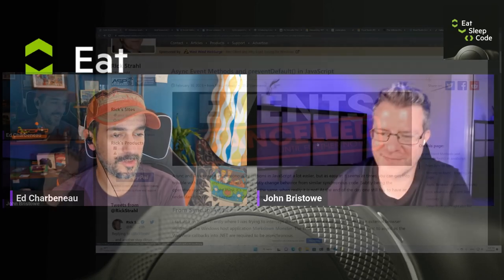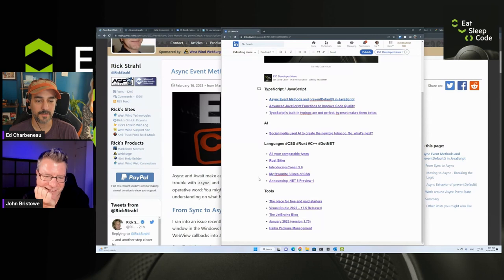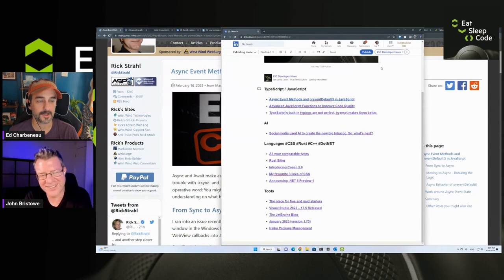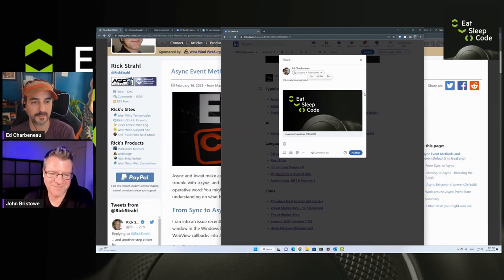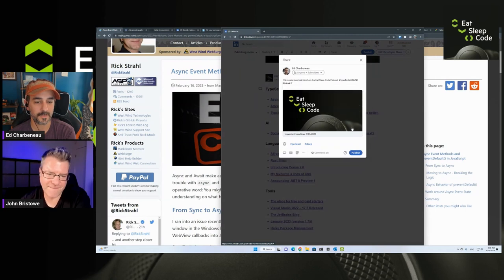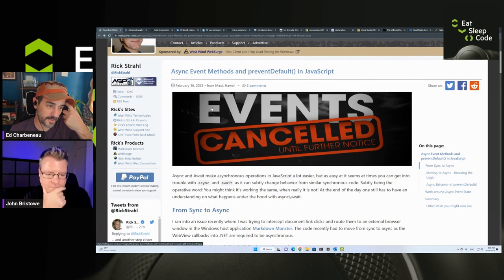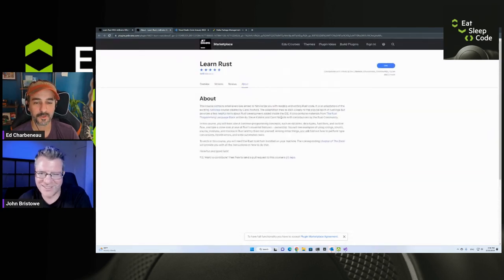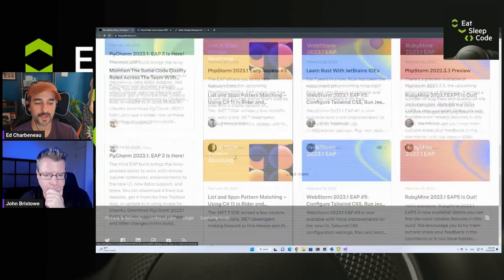Eat, Sleep, Code: What's new in the Developer & Tech World? | Ep. 78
On this episode of Eat Sleep Code, Ed Charbeneau and John Bristowe discuss the latest in Developer and Technology news in 2023.

Catch them chatting about a whole bunch of TypeScript/JavaScript topics like Async Event Methods and preventDefault(), Advanced JavaScript Functions to Improve Code Quality; Comparable types; Rust Sitter; Conan 2.0; Best 3 CSS lines; .NET 8 Preview 1; VS Studio 17.5; Haiku Package management and more!

▶️ Brab all the links from this episode in Ed's ESC Newsletter

🎙️Catch up with our streamers and guests on social media!

Follow Ed on Twitter @ EdCharbeneau
Follow John on Twitter @ JohnBristowe